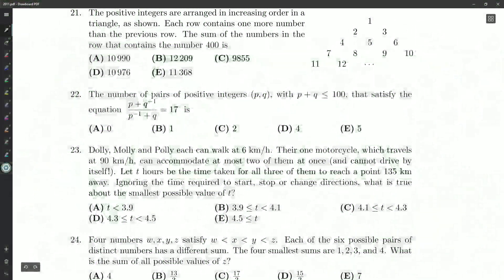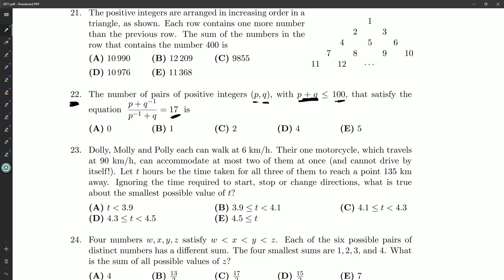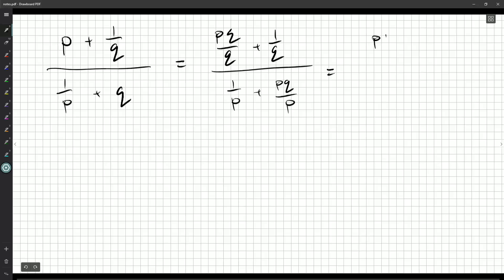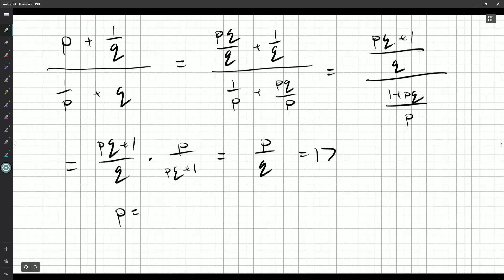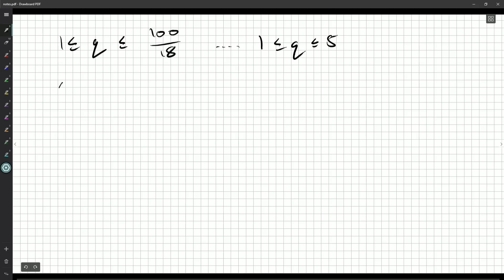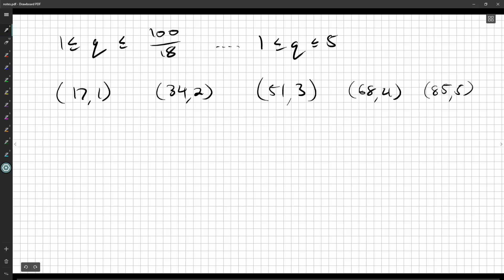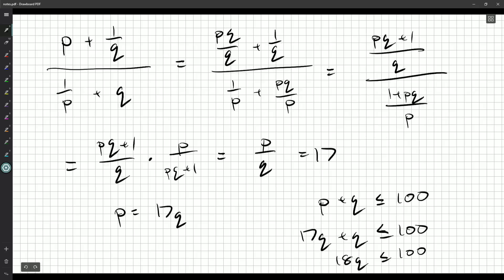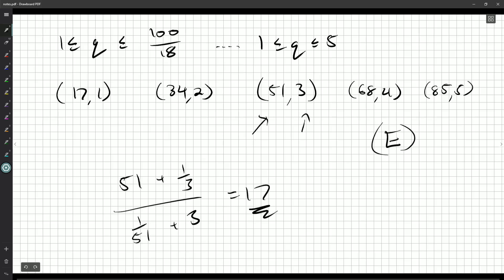Fermat 2011 22